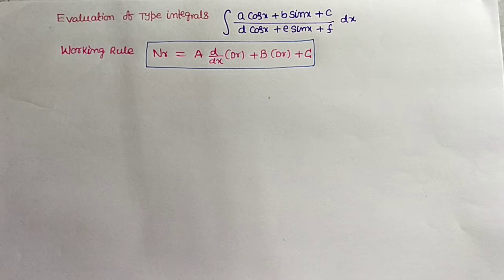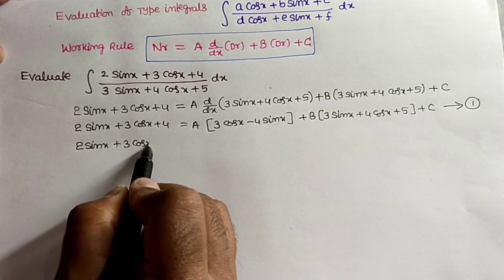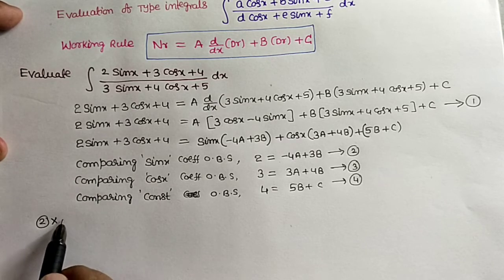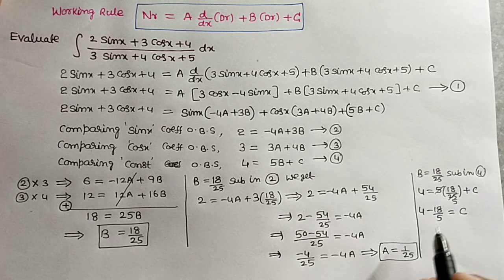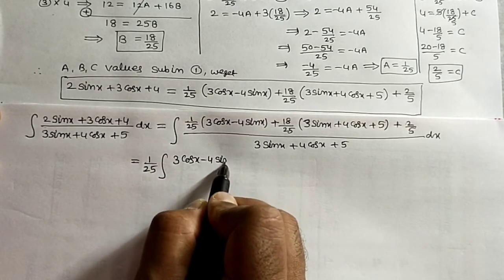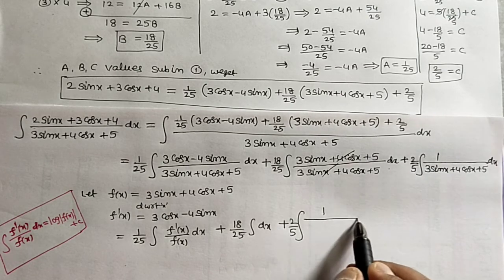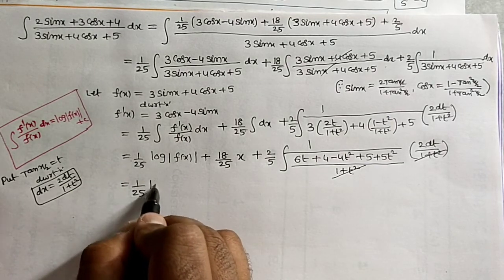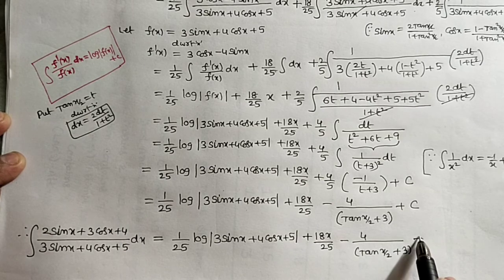year CBSE12th Class # NCERT MATHS SOLUTIONS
Indefinite Integration | Introduction | Problems with Solutions | Inter 2nd Year mathematics 2B